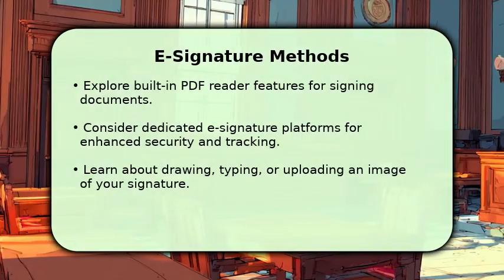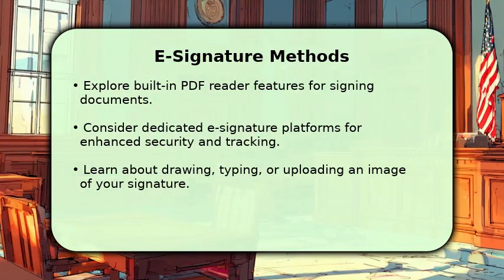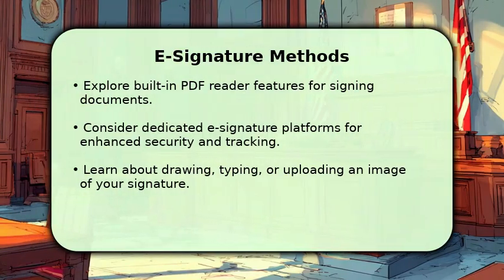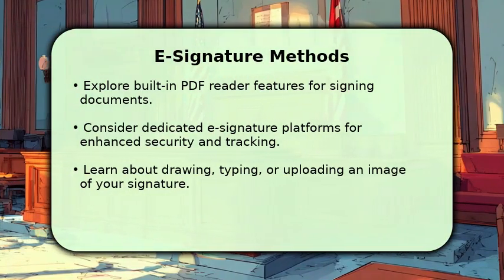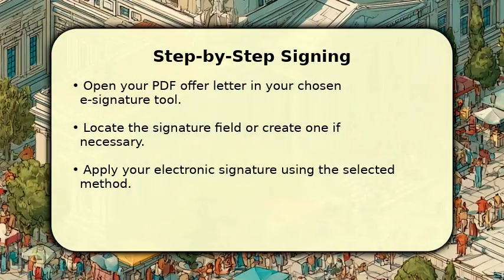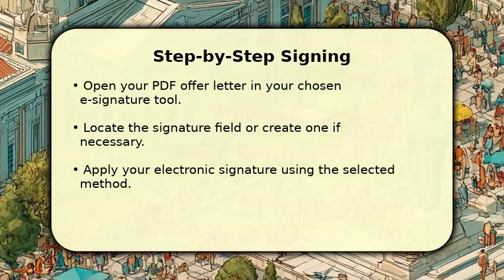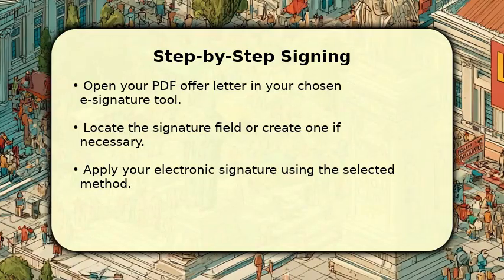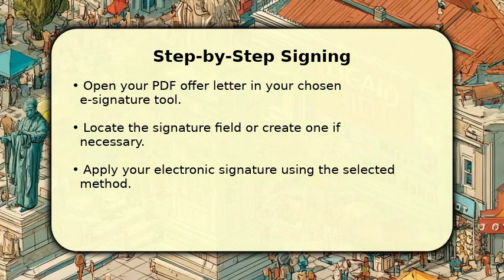How to Sign Offer Letter Online PDF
▸ :^) Are you wondering how to efficiently sign an offer letter, employment contract, or any important PDF document without the hassle of printing and scanning? This video provides a comprehensive, step-by-step guide to signing your offer letter online securely and legally. You'll learn the best practices for applying an e-signature or digital signature to your documents, ensuring a smooth and professional process. We cover different methods for how to sign a PDF online, making remote contract signing simple and efficient. Whether it's a new job offer, a rental agreement, or another critical agreement, master the art of legally binding online document signing from anywhere. Streamline your workflow, confidently manage your employment offers, and complete your important paperwork without delay. Say goodbye to manual processes and embrace the ease of digital signing for all your professional needs. Tags: sign offer letter online, sign PDF online, e-signature, digital signature, how to sign documents online, employment contract, job offer signing, remote signing, legally binding signature, PDF signing tools, online contract, offer letter process .